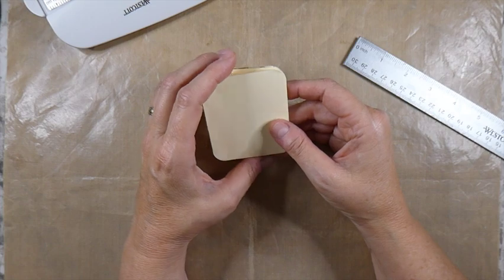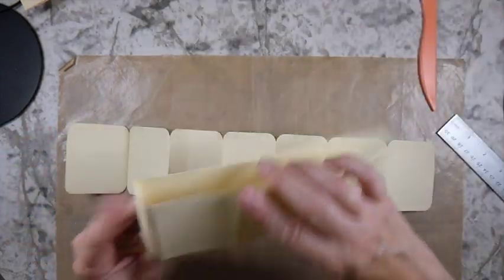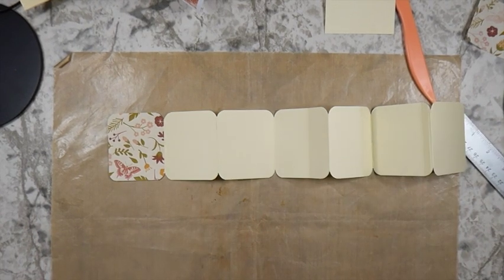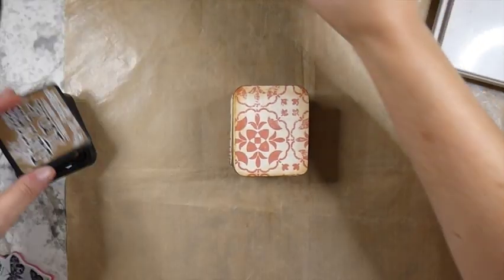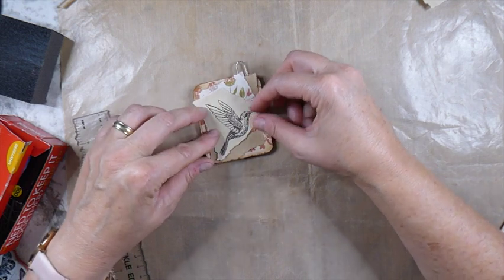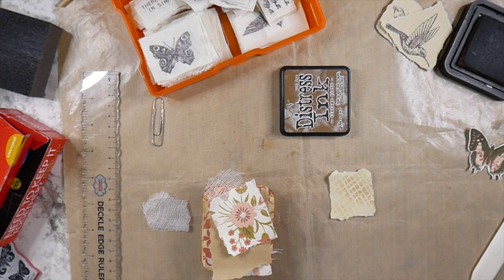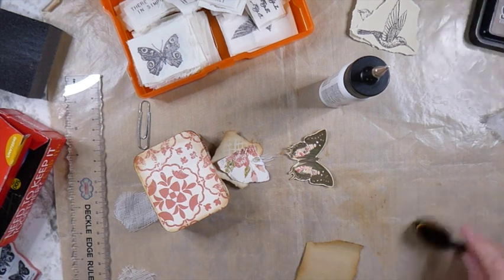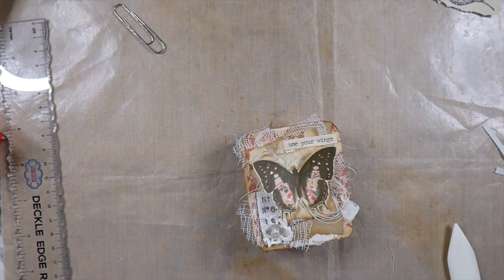How to make a Junk Journal from a File Folder- Step by Step Process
Welcome Crafty Friends! I hope today finds each of you happy & healthy. I am so excited to share this "How to make a Junk Journal from a File Folder" with you. I absolutely love this little handmade keepsake book and hope you will as well.

I love projects that make the most of leftover paper scraps, laces and ephemera. No one wants a mound of scraps left to grow on their desk. And yet somehow that is exactly what ends up happening. So today let's make a start on eliminating those paper scraps! Grab your cuppa and let's get started.

Time Stamps
00:00 Intro
2:26 Cutting
4:25 Scoring
6:05 Choosing Papers
9:40 Adhering paper
11:18 Sanding/Distressing
14:20 Decorating front cover
17:20 Stamping
23:20 Changing Direction
31:15 Finishing Touches

Crafty Hugs,
Gina @ TheFireFlyStudio67